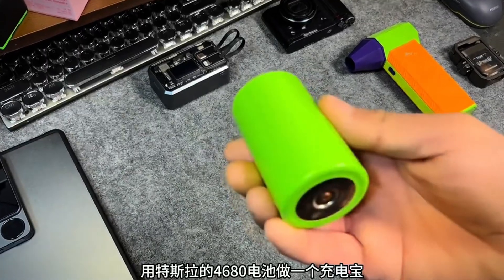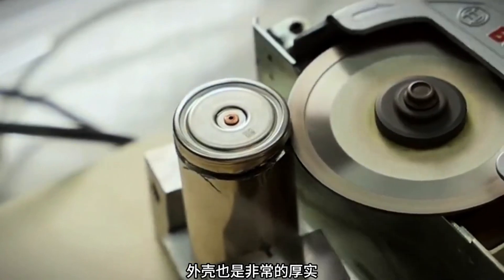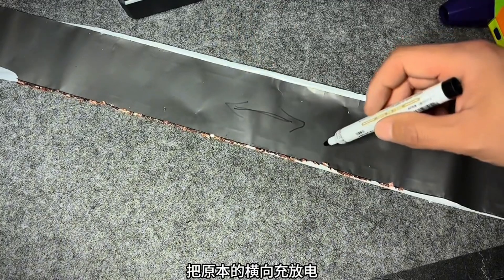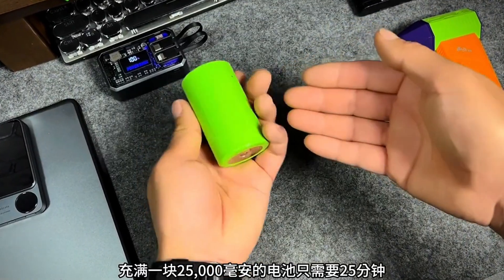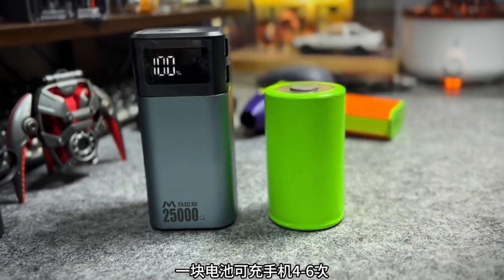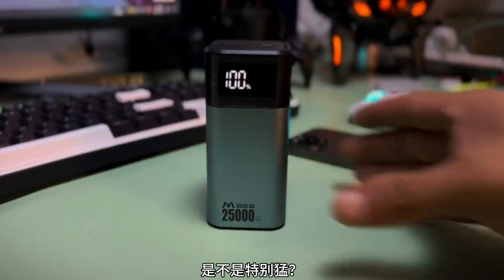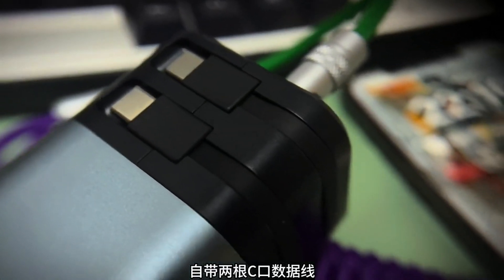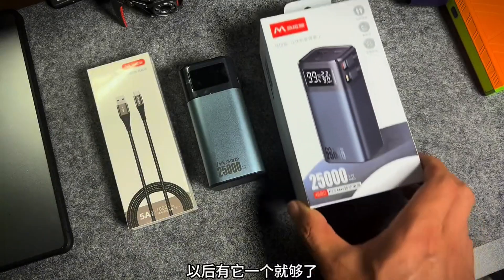Power bank made of Tesla 4680 batteries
Have you ever seen a power bank made with Tesla 4680 batteries?
This is the finished product! Let’s take a look together.
If you like this creative power bank, you can go to this link to learn more about it.
Here is a link to the same power bank as in the video